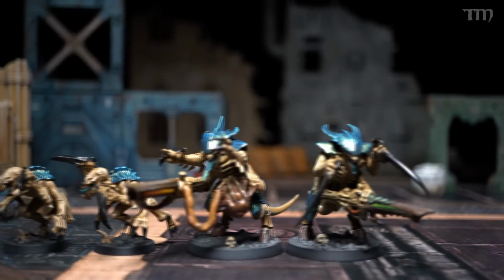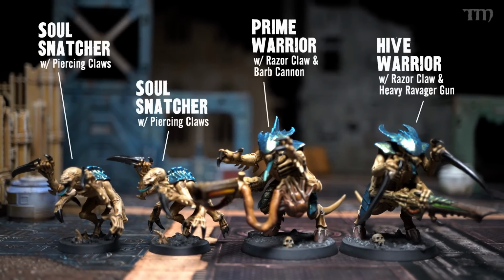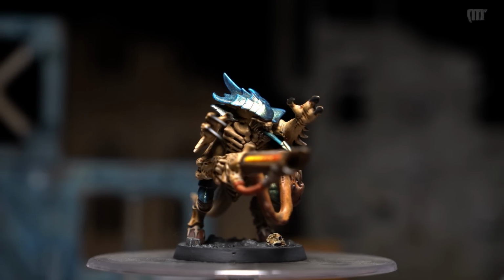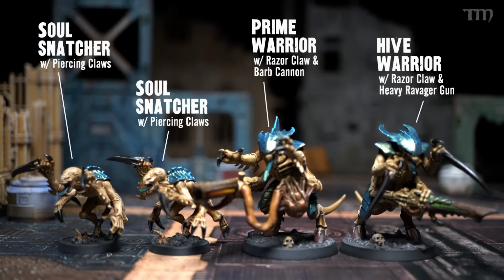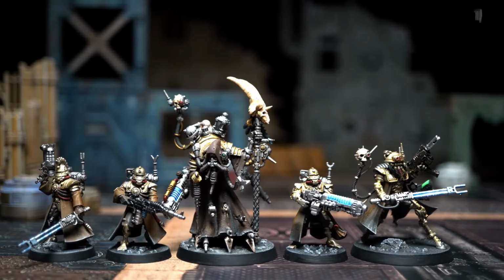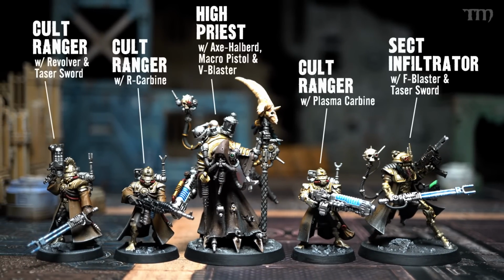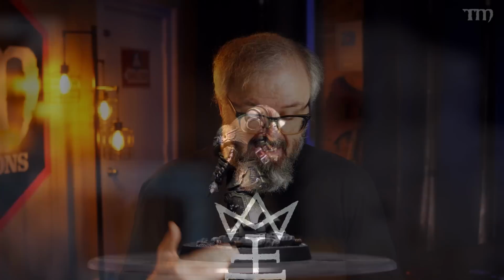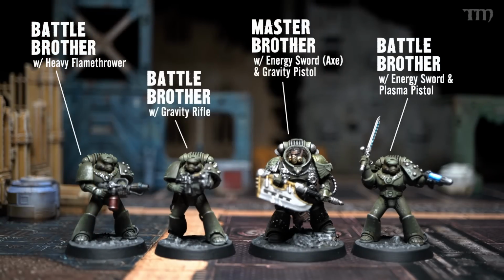I've Figured Out What to Do With All My KILL TEAMS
I've finally figured out what to do with my old Kill Team models - and I'll show you the first five sets and and explain it all.

Vince Venturella and I made another game!

I'm now a partner on Twitch! I paint minis every Friday morning and Monday night, and sometimes take paint breaks (play video games poorly).